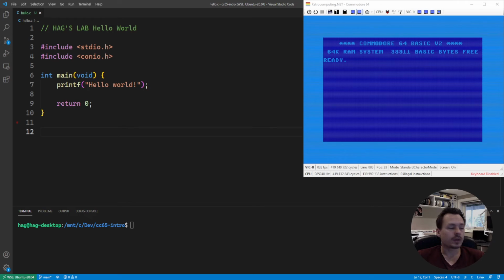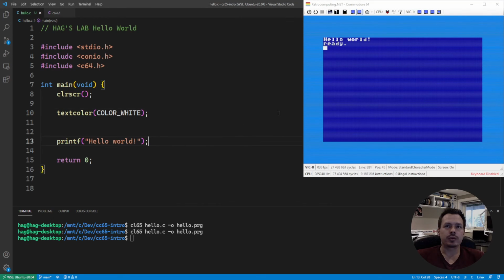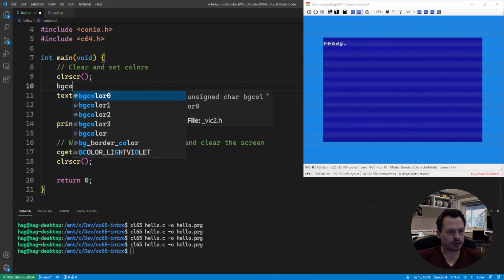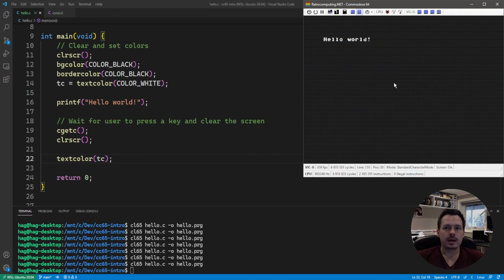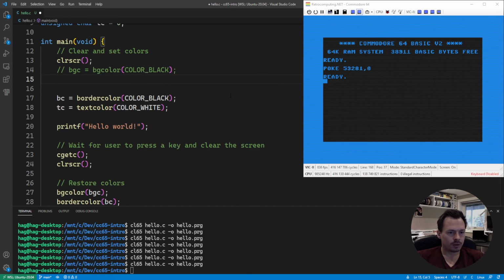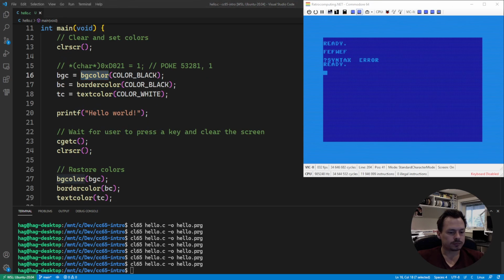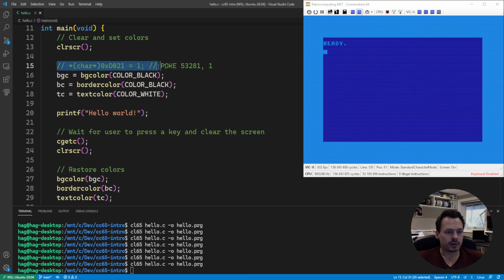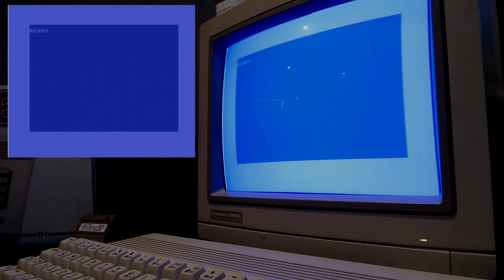👨‍💻 CC65 E02 | Improving our "Hello world!" C program for the C64! 📺🤓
This is episode two in the video series where I use the CC65 cross compiler to write a "Hello world!" program in C for the C64. We improve the code from episode one while testing it on my homebrew C# C64 emulator and on a real Commodore 64.

Timestamps:
00:00 Intro
00:27 Episode #1 Recap
01:19 Clearing The Screen
02:13 Changing The Text Color
03:45 Wait For The "Any"-key
06:08 Changing The Back- & Border Color
08:25 Reset Colors
11:45 Comparing `bgcolor` C Function With Direct Memory Access
15:02 Reset Character Set
19:05 Talking About Coding For Multiple 6502 Based Systems
21:45 Testing On The C64C
23:06 Outro